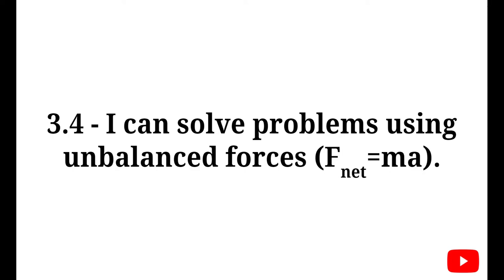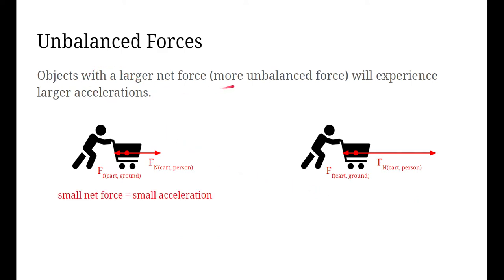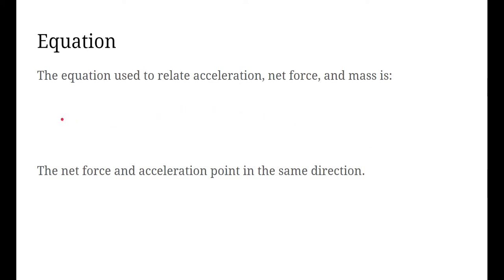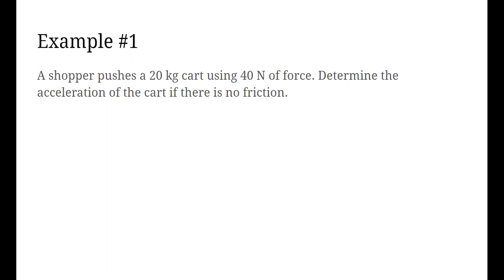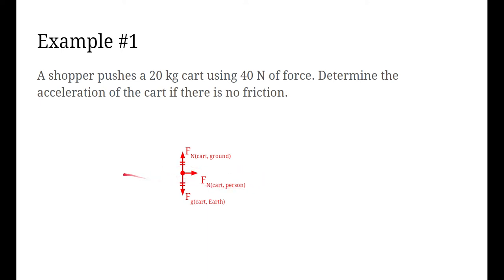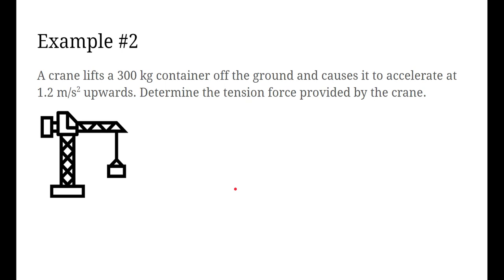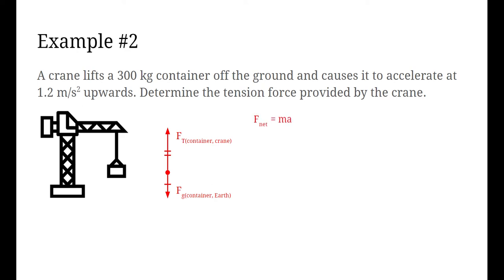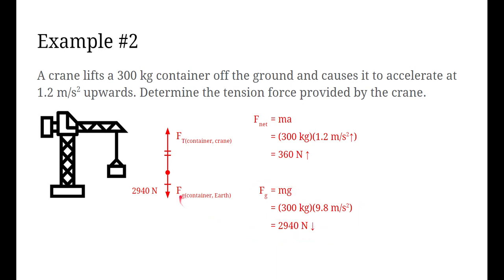3.4 - Newton's Second Law